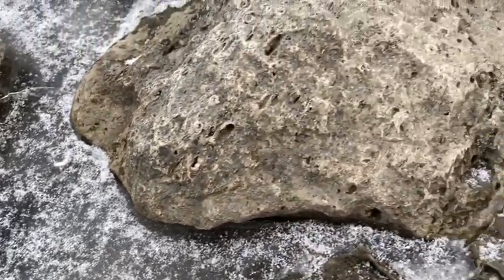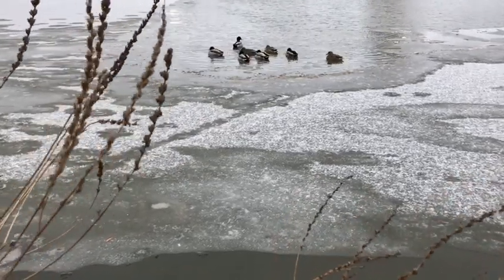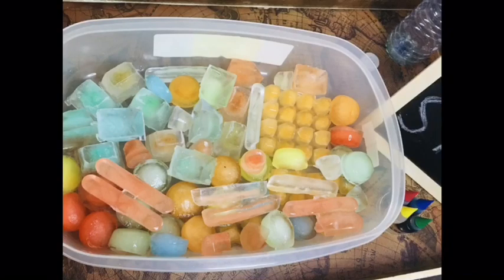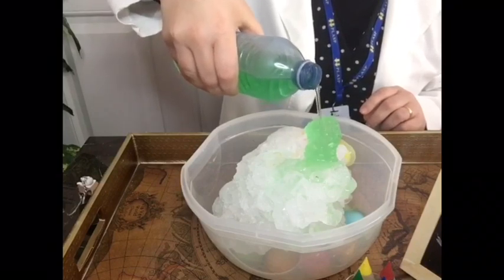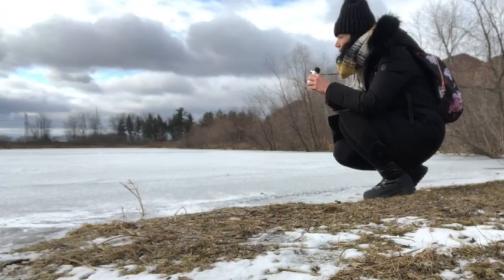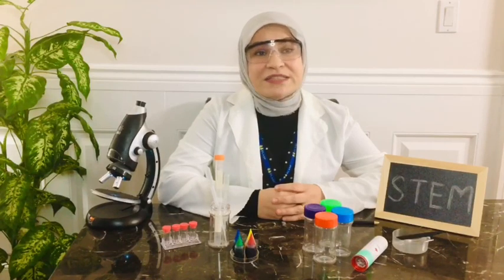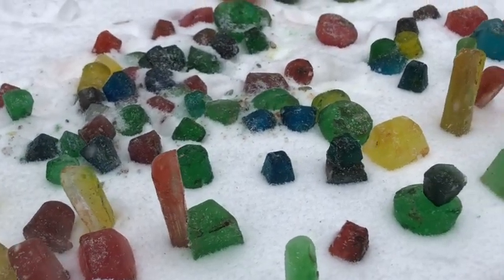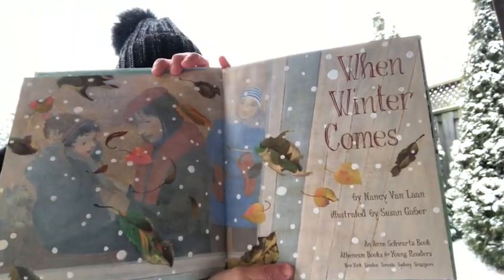Journey to Learning Episode 3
Let’s explore winter in episode 3 of Journey to Learning! Join us as we learn how outdoor winter observations can be applied to a STEM experiment; building ice towers. Stay warm with a winter story time and learn some French along the way!